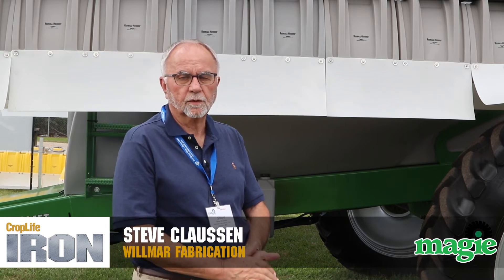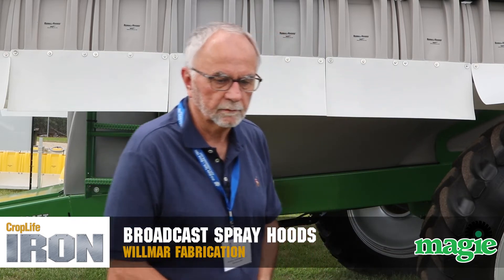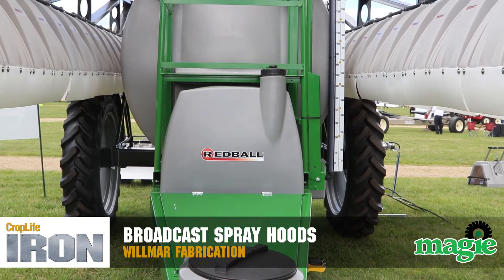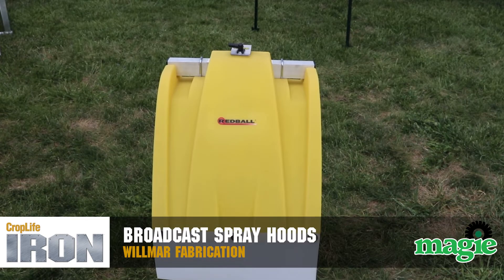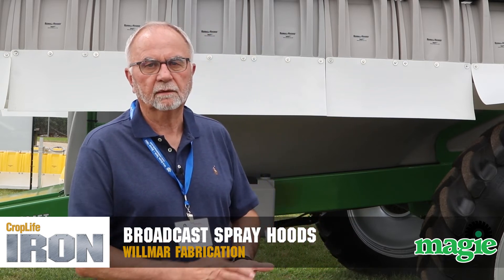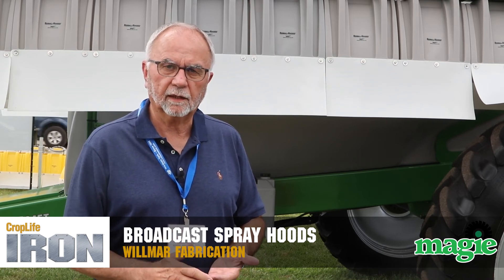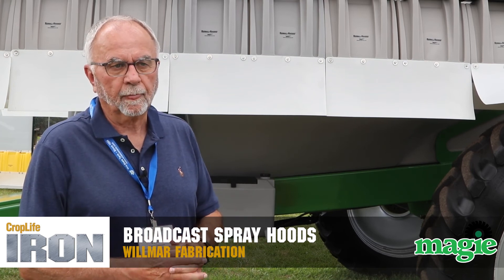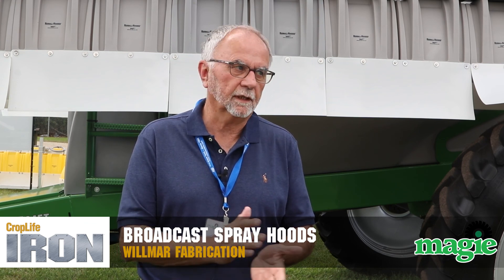CropLife IRON at MAGIE 2022: Spotlight on Willmar Fabrication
CropLife IRON catches up with Steve Claussen from Willmar Fabrication about the MAGIE 2022 experience, new products being offered, and the value they bring to ag retailers.